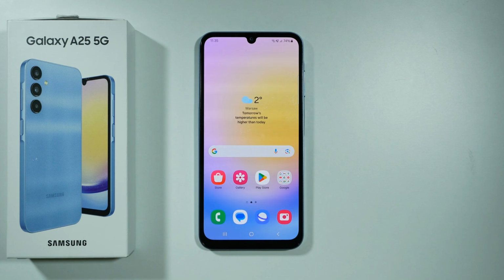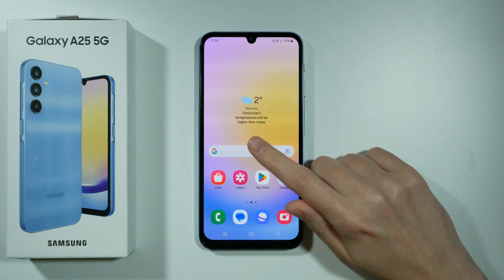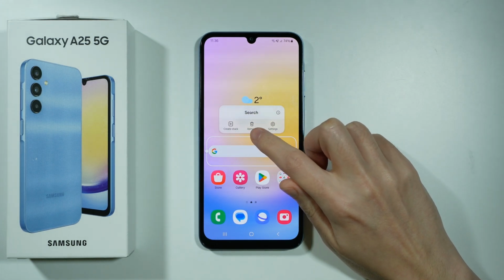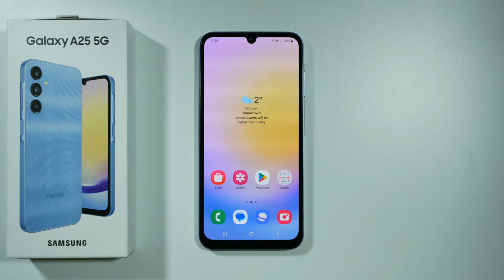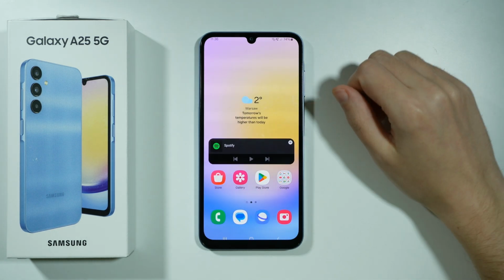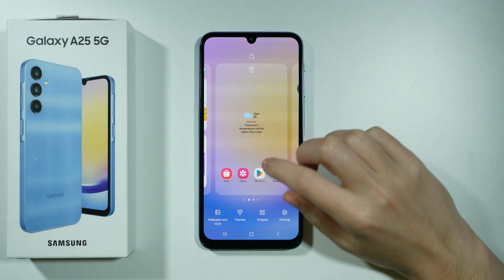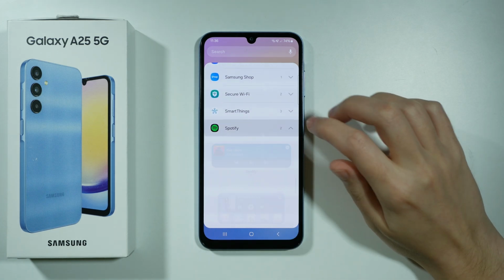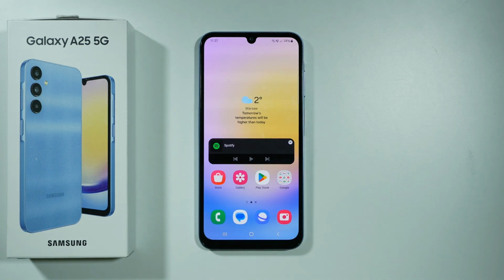Samsung Galaxy A25 5G: How to Add & Remove Widgets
Learn how to easily add and remove widgets on your Samsung Galaxy A25 5G. Customize your Home Screen by adding useful widgets for quick access to information, or remove them to declutter your layout. Follow these simple steps to personalize your device and enhance your user experience!